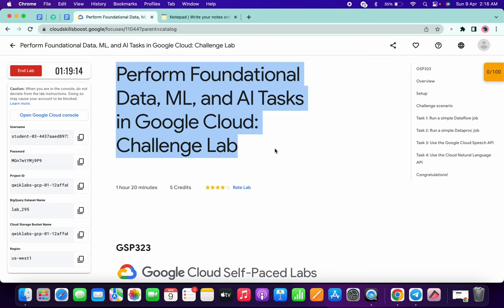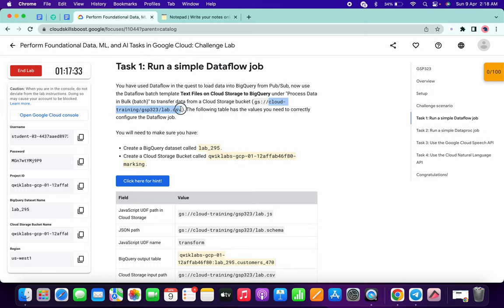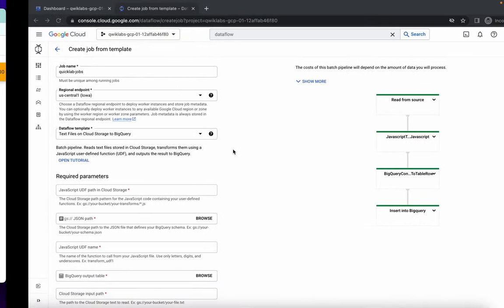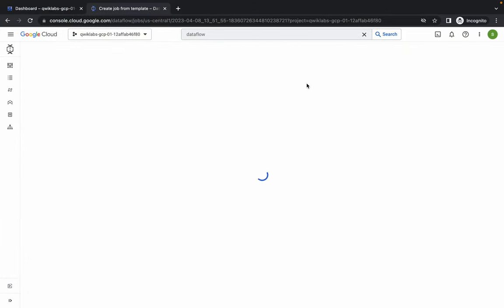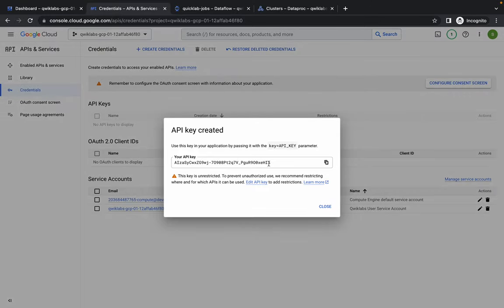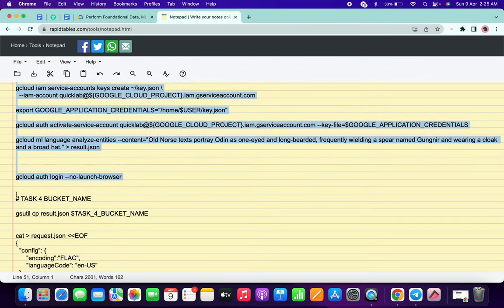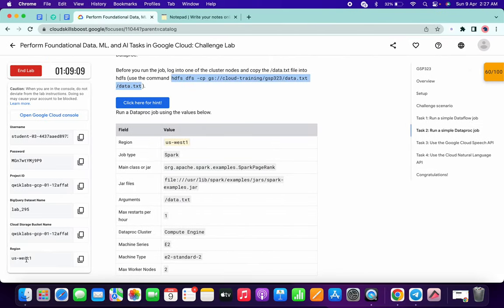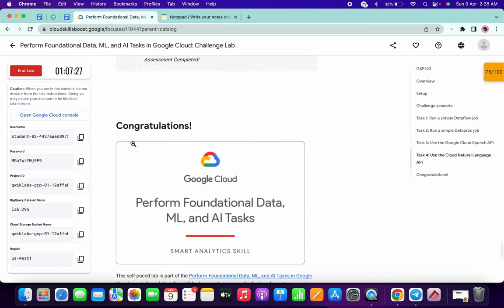NEW2023 Perform Foundational Data, ML, and AI Tasks in Google Cloud: Challenge Lab